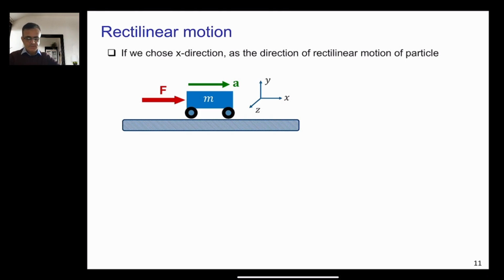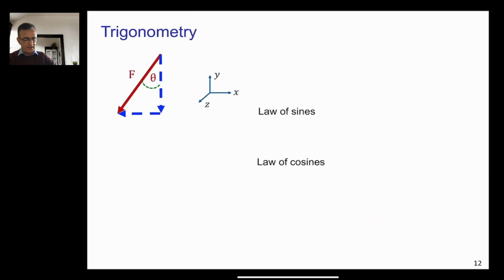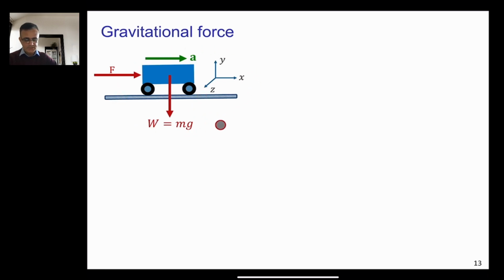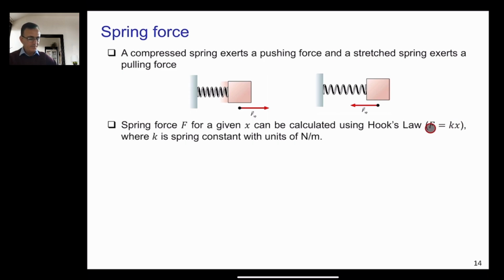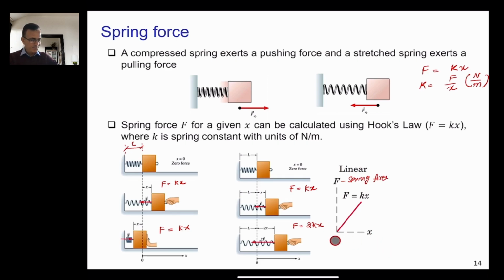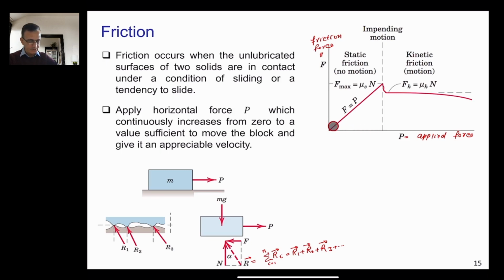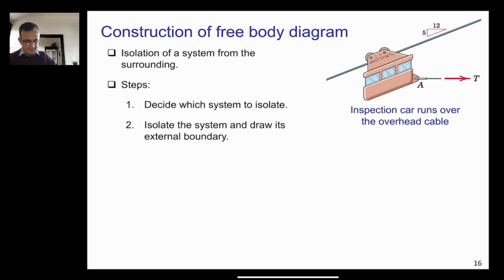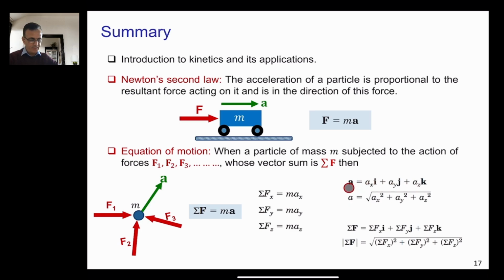MEE1008 Week15 part2